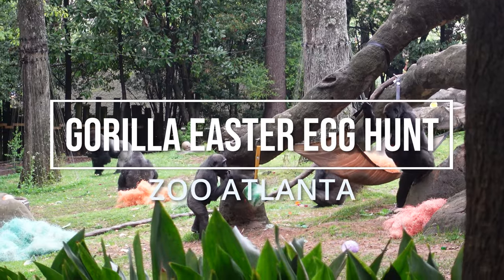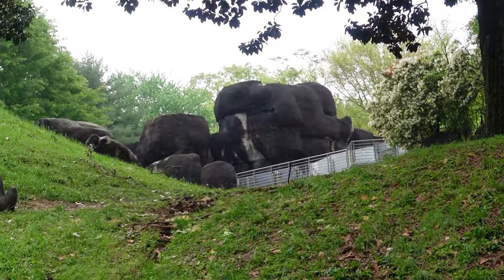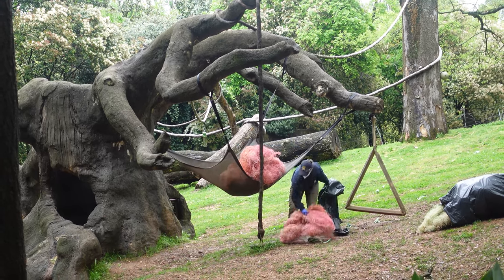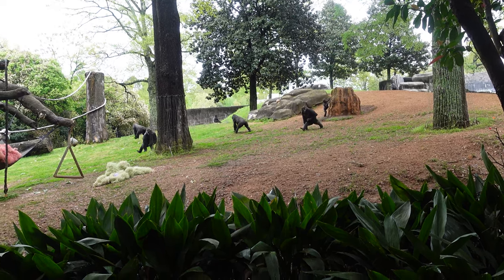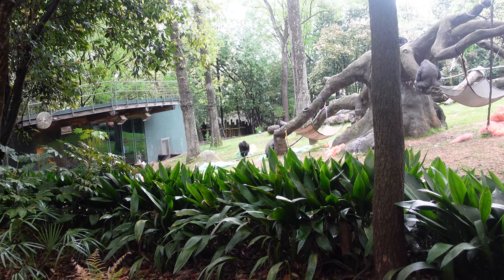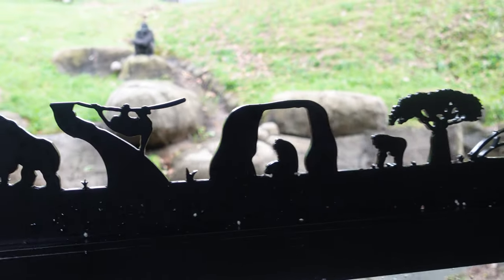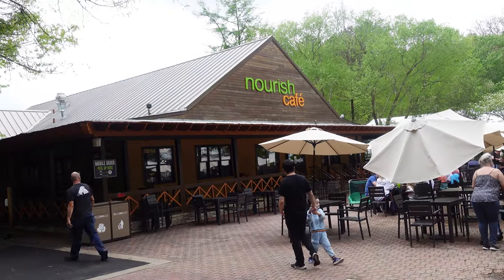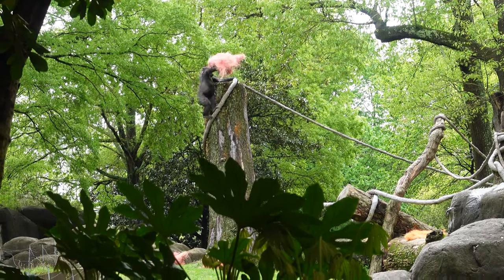Zoo Atlanta | Amazing Gorilla Egg Hunt| New Photo Pass l Giant Pandas 4K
We visited @ZooAtlanta for their Gorilla Egg Hunt. It was amazing watching the zoo keepers hide the (sugar free) jello eggs and put up ice buckets of treats and then to watch the gorillas run down to find the eggs/treats!! We also checked out the brand new memory (photo) pass at the Zoo and watched the elephants, giraffes, and zebras. We couldn't leave without seeing the Giant Pandas!  Zoo Atlanta is one of only 3 US zoos that has pandas.